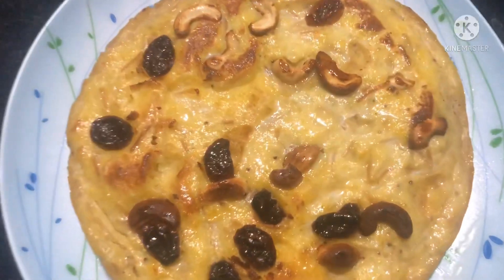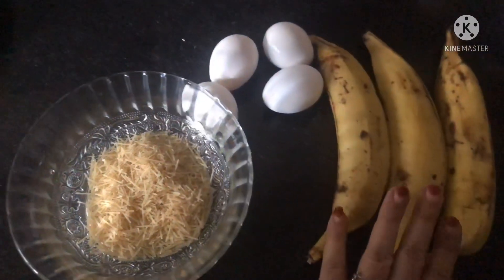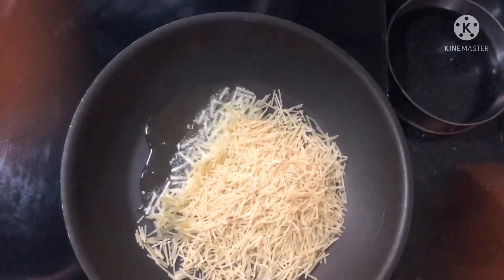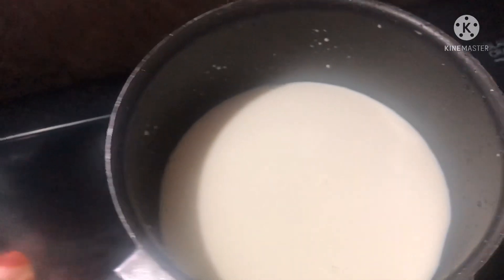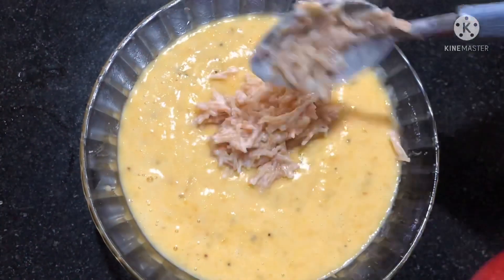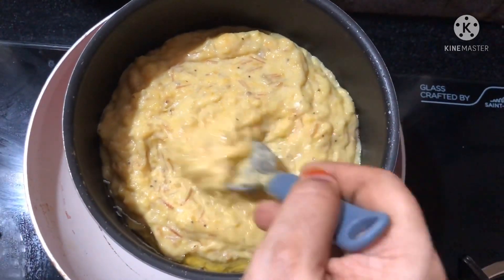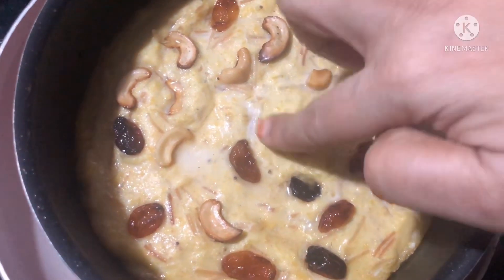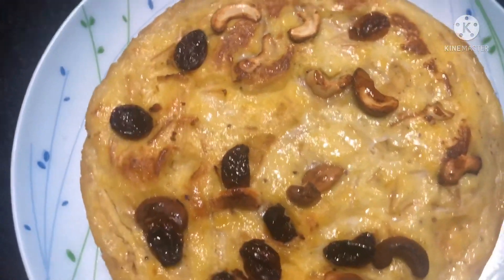കായ്പോള|| Easy Banana Pola recipe || Sweet recipe